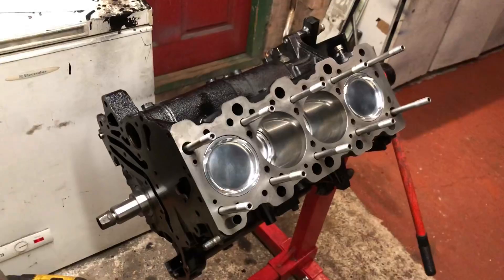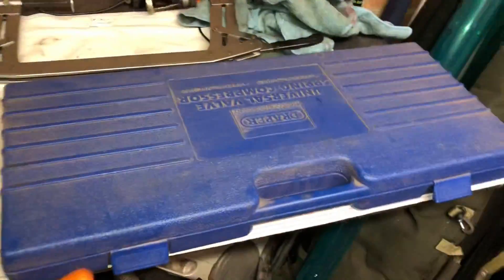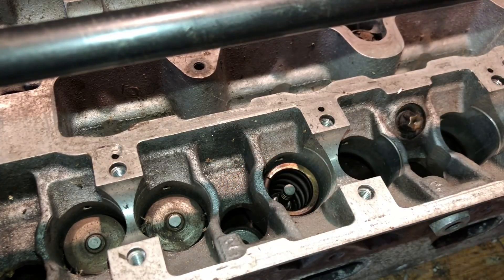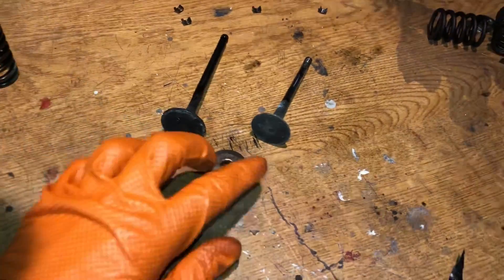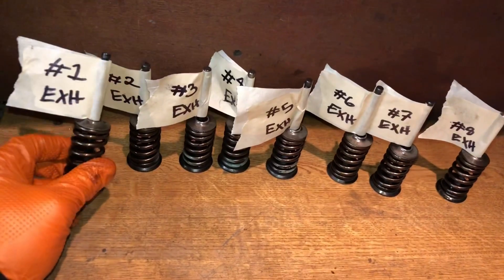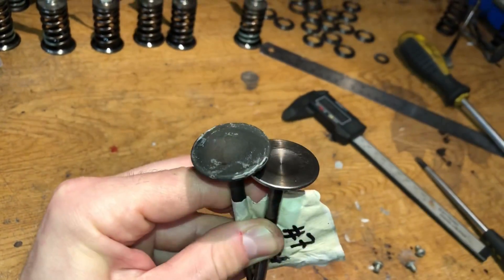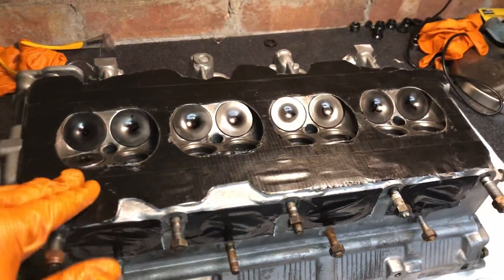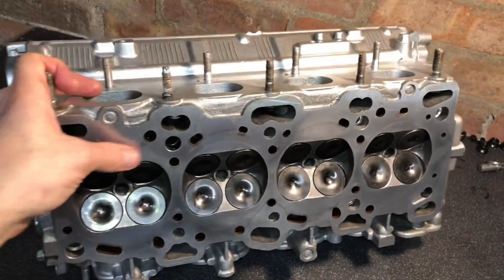Rebuilding a 600+bhp Mitsubishi Evo 4g63 Cylinder Head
This Mitsubishi evolution 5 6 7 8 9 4g63 engine is almost rebuilt & restored. This is more of a how to then my normal videos.

Head spec:

+1mm oversize
Supertech nimonic inconel exhaust valves
Supertech nitrided intake valves
Kelford 272 camshafts
Heavy duty single valve springs
Titanium retainers
Single lock colletts/keepers
3mm oil lash adjusters
Supertech uprated stem seals